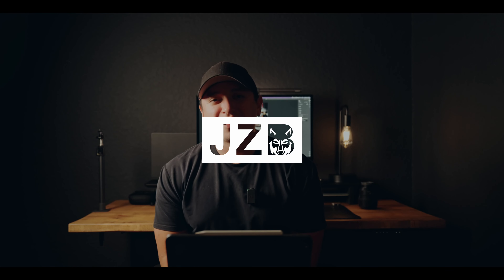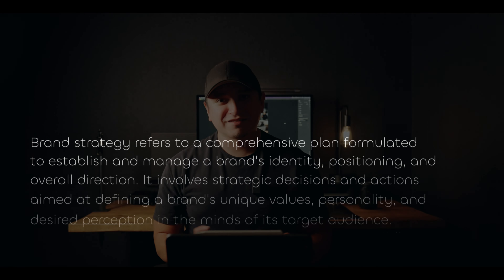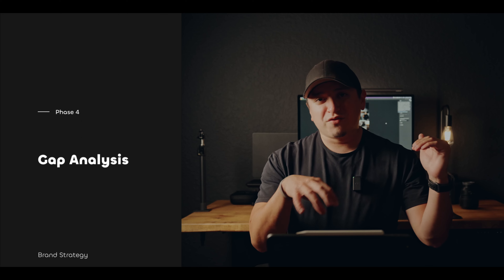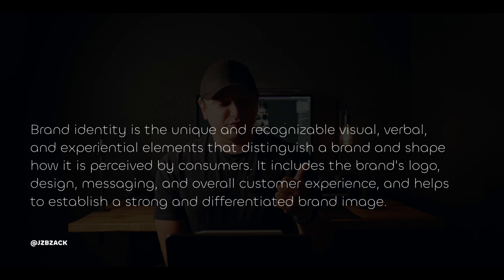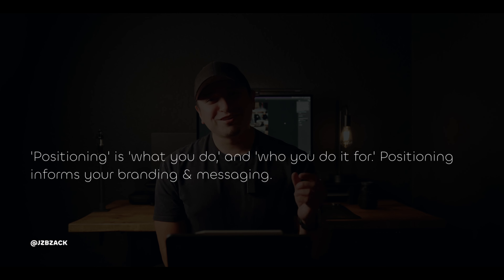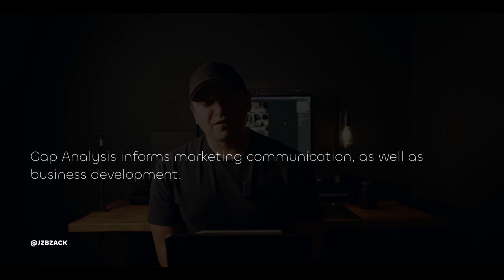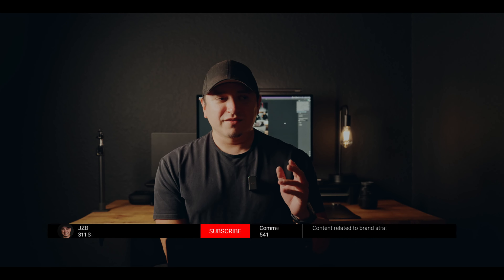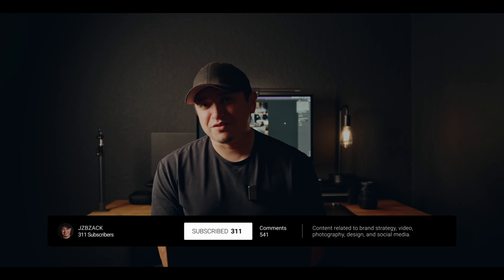Unlocking the Power of Brand Strategy: Why It's Vital for Business Success!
Brand strategy is like the secret sauce that makes a company stand out from the crowd. It's all about crafting a game plan to build and maintain a strong brand identity. Imagine a brand as a personality—how it looks, what it says, and how it makes you feel. A good brand strategy ensures that all these elements are aligned and consistent across different platforms, from logos and taglines to social media and customer experiences. It's important because a well-defined brand strategy helps businesses connect with their target audience, build trust, and differentiate themselves from competitors. It's like the foundation upon which all the cool stuff like marketing campaigns and product launches are built.